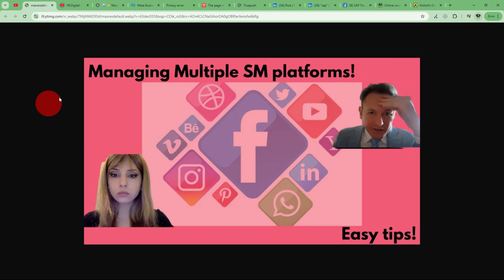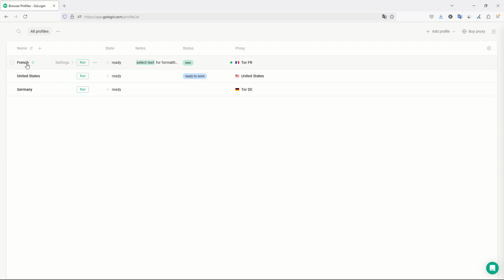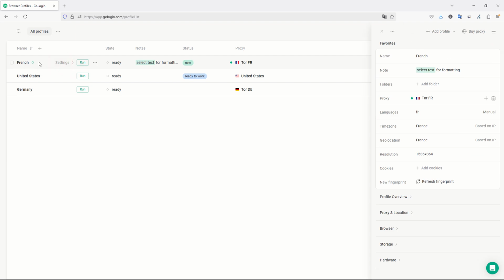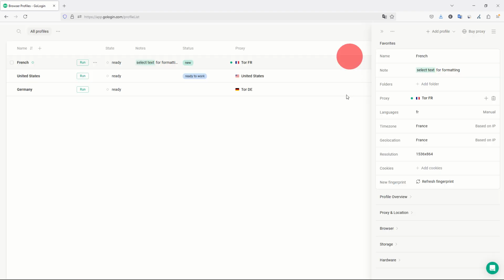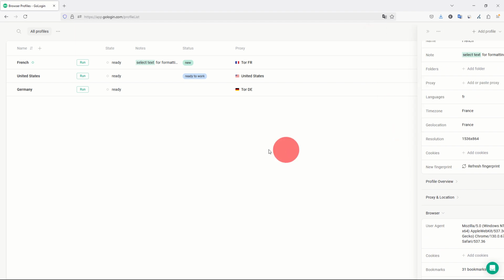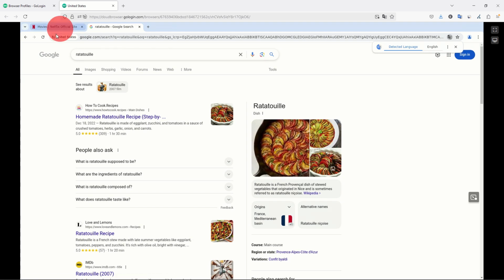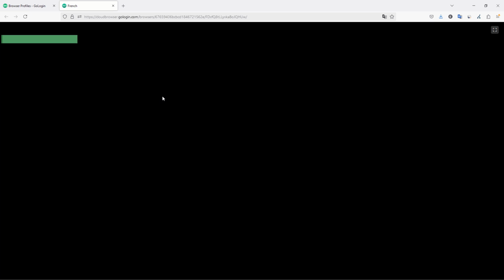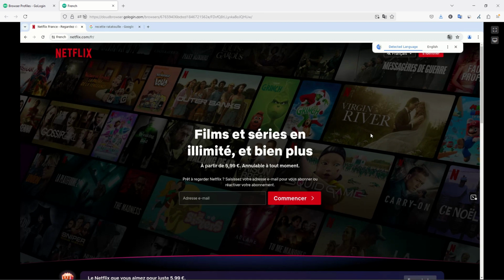GoLogin: Manage Multiple Browsers in Different Countries Without a VPN!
In this video, I introduce GoLogin - an incredible tool for managing multiple browsers based in different countries without needing a VPN.

Whether you're a social media manager, digital marketer, or need to manage multiple online profiles, GoLogin offers a more powerful and flexible solution than using Chrome profiles.

👉 What you'll learn in this video:
✅ How to set up GoLogin to simulate browsing environments in different countries
✅ Manage multiple profiles with custom settings (IP, cookies, sessions)
✅ Access advanced options for complete control over your browsing
✅ Advantages over traditional Chrome profile management
✅ Why it’s perfect for marketing campaigns or managing multiple social accounts

Why use GoLogin?
GoLogin is ideal for:
🌐 Simulating browsing in multiple countries without VPNs
📊 Managing targeted marketing campaigns with clean browser sessions
🔒 Protecting your privacy while handling multiple digital identities
🚀 Streamlining your workflow and saving time

Check out GoLogin and transform the way you manage browsers today!